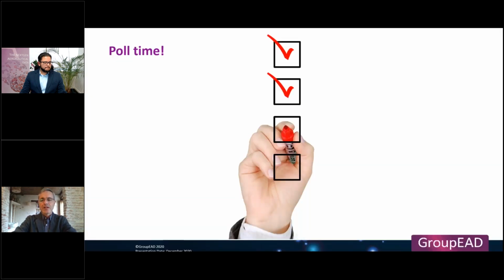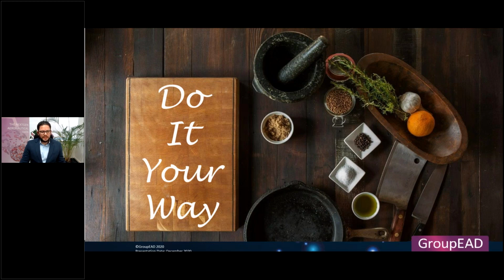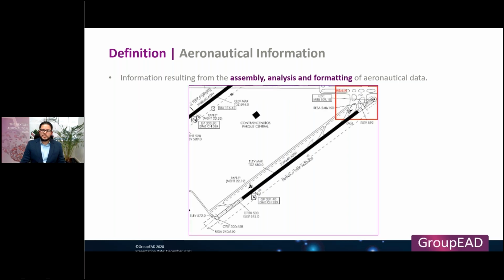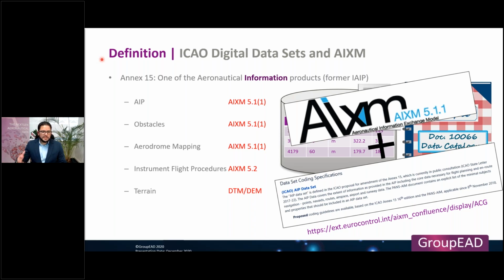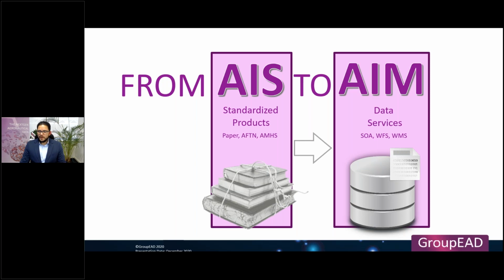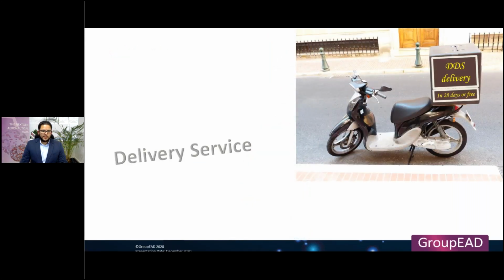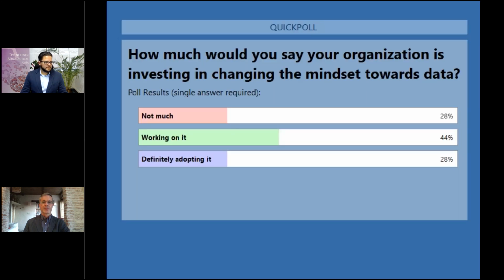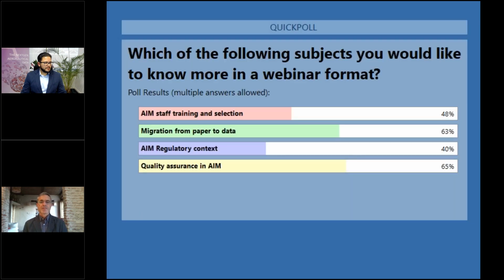Webinar 'Digital Data Sets Embracing the end of paper in AIM'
The aeronautical information users and systems are demanding more and more digital AIM Products. ICAO regulations are step-wise being aligned in this direction where we can already foresee a future AIM Service without paper and where high quality data will be timely provided instead.

In this webinar GroupEAD experts will explain:
- What is data and which are the ICAO Digital Data Sets.
- Why Digital Data Sets are the future of the Aeronautical Information Products.
- How an organization should be prepared for the challenges of implementing Digital Data Sets.

In GroupEAD we have been managing aeronautical data for almost 18 years and we want now to support our partners all over the world in the transformation of their conventional AIS into a truly digital AIM.

Join our highly experienced team in this webinar and let's discover together how to move forward and how to cope with the upcoming challenges.